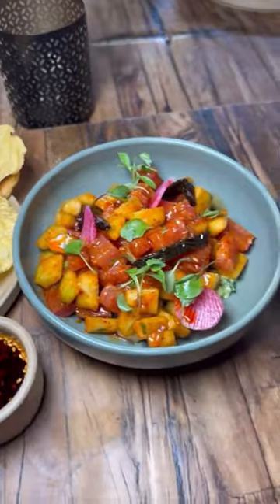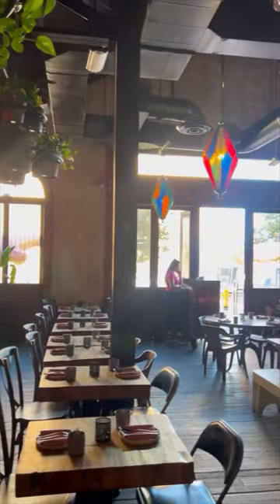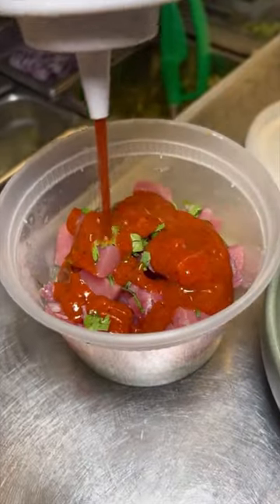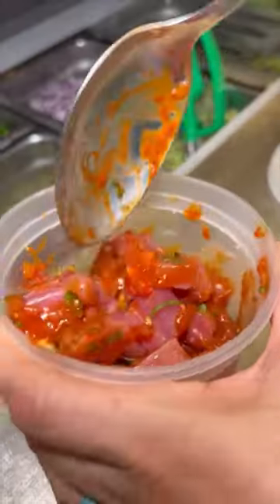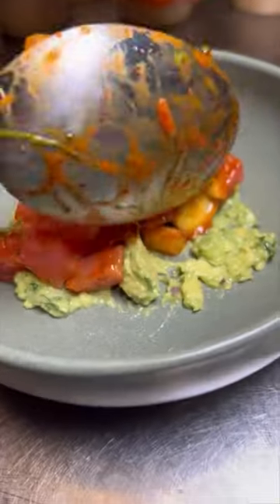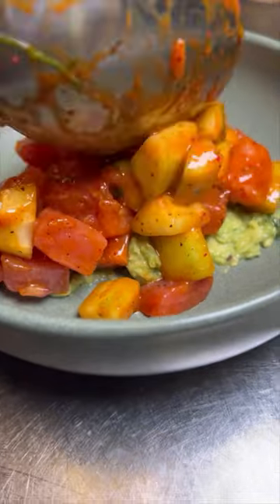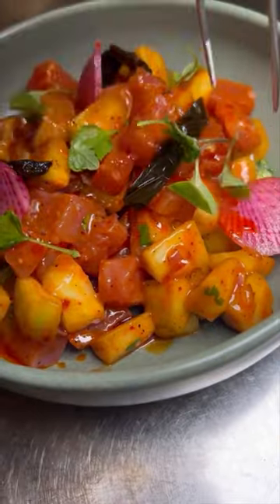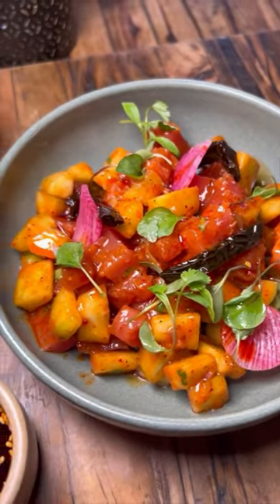Fresh new affordable Mexican food in downtown Las Vegas Fremont Street Experience Ahi Tuna Guajillo